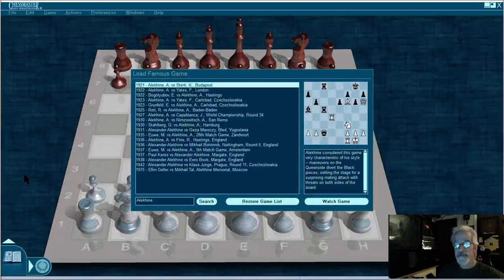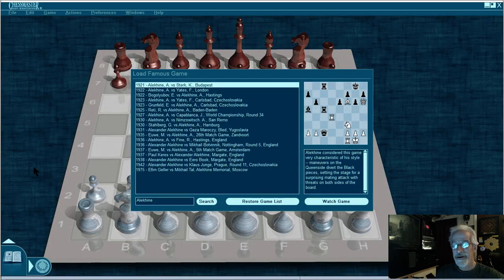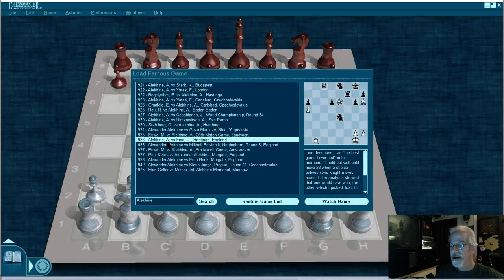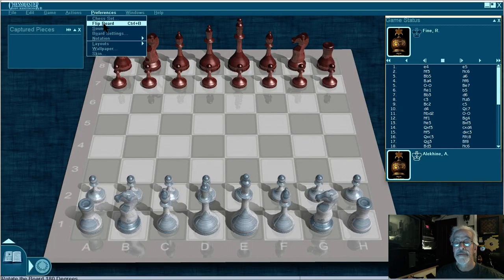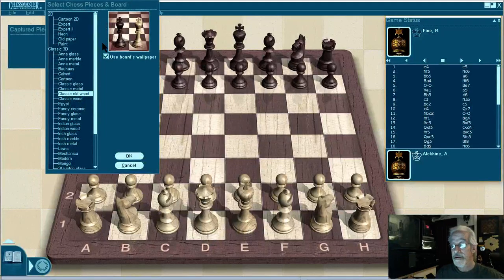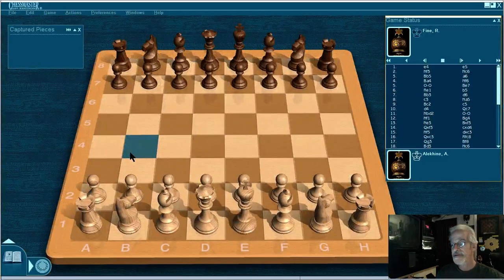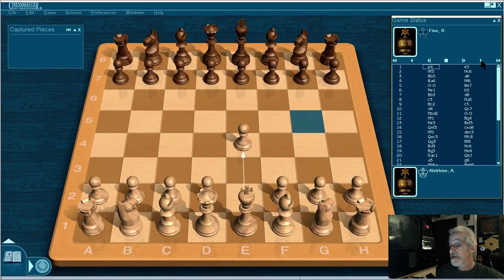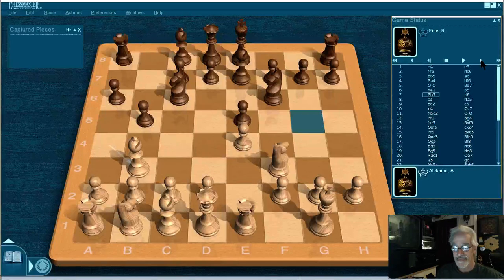Alekhine2hires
This video is more for testing a higher resolution, but it is also for showing you another Game of Alekhine. If anyone would like to see any games of their favorite Grandmasters, please don't hesitate to comment. I have a large database plus many of the very recent games including Sinquefield.